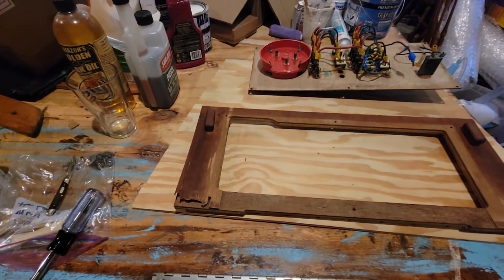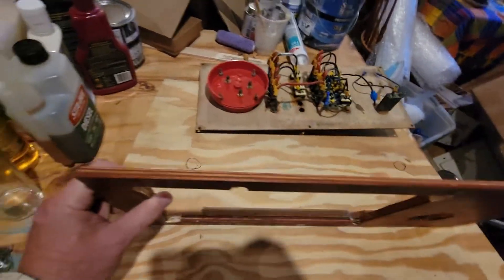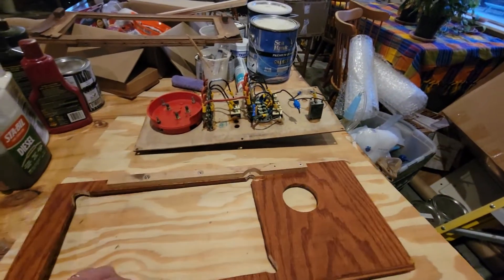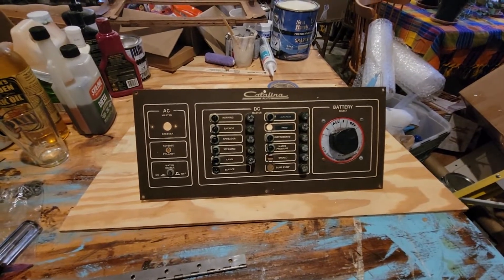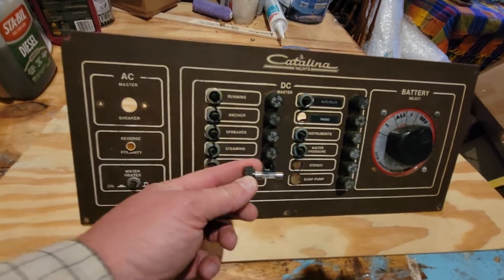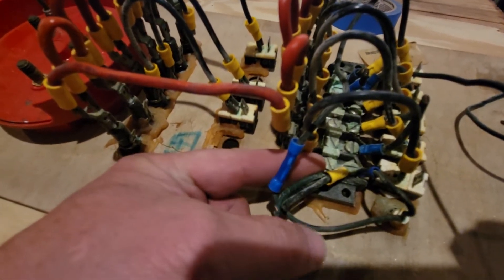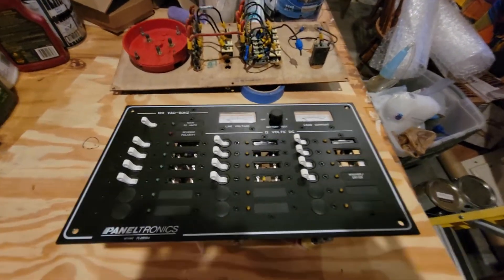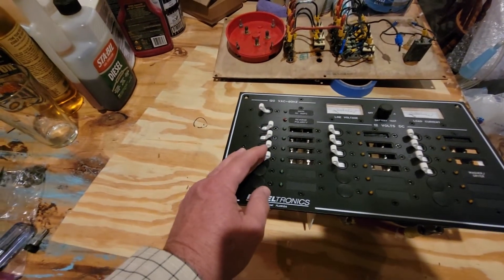Catalina 30 Electric Panel Refit Part 1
This is an intro of a project I intend to document with video and pictures throughout...start to finish.

This is not the final cut.  This video will be part of an edited, feature-length video once I am finished with the entire project.  enjoy.